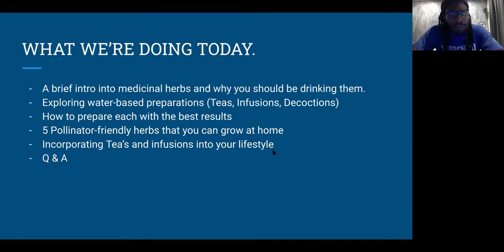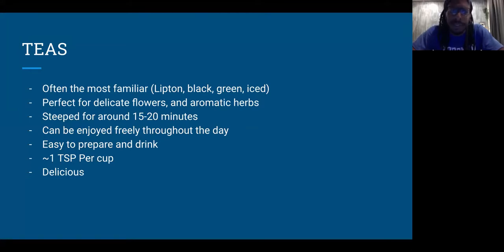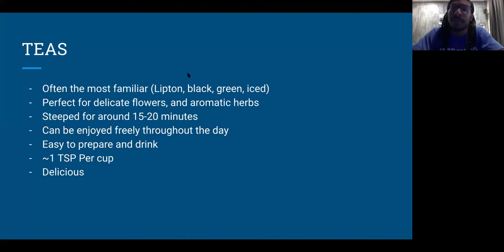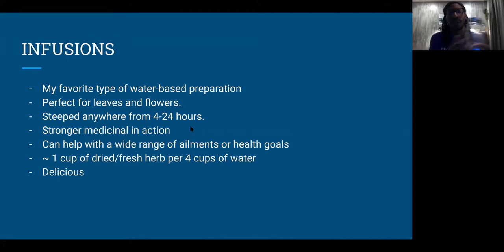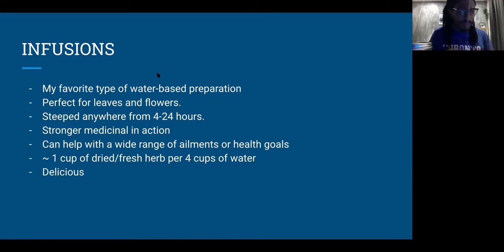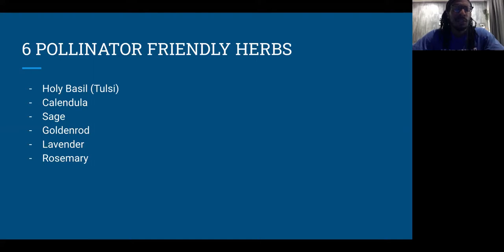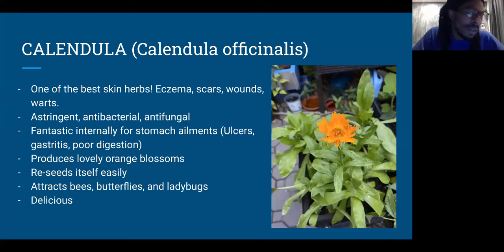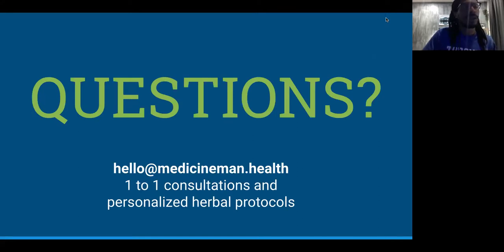Making Teas and Infusions with Pollinator Plants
Herbs make great teas - and also help feed pollinators! In this webinar, herbalist H. Stephen Reid discusses making teas and infusions with fantastic household medicinal herbs that you can also grow in your community garden as excellent pollinator habitats.

Facilitated by H. Stephen Reid, Community Gardener and Herbalist
Moderated by Mara Gittleman, NYC Parks GreenThumb

This webinar was part of the 2021 Earth Week at GreenThumb, where we uplifted the ecological benefits of native and pollinator-friendly plants in community gardens.